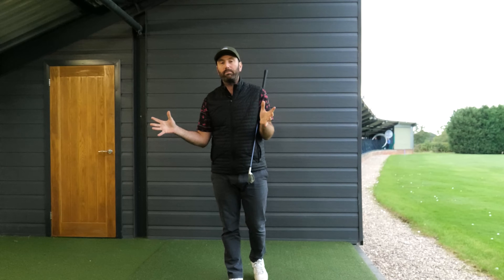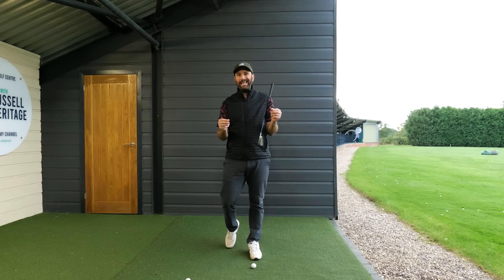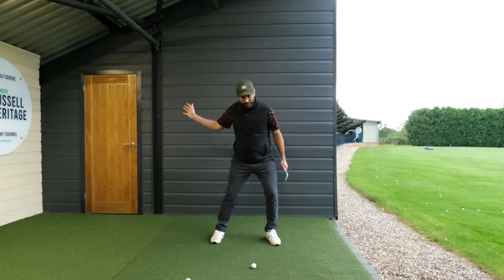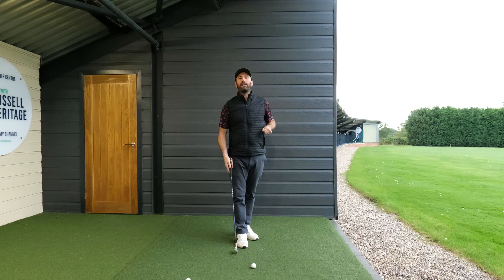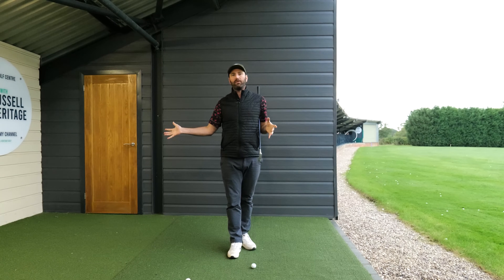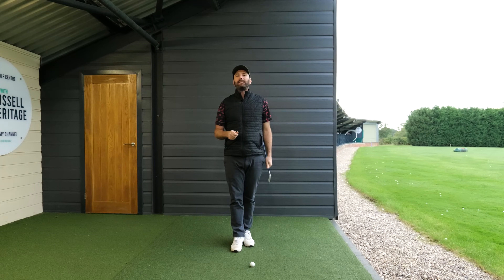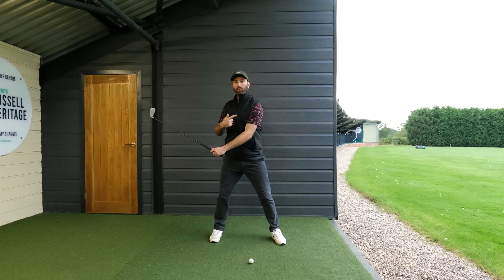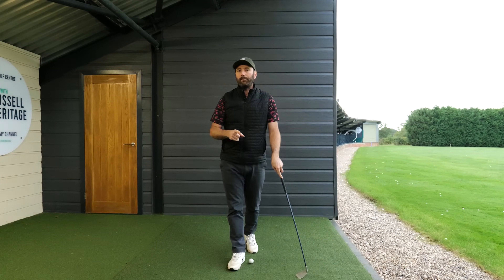Why Every Pro Swings This Way and You Don’t Get It!!!